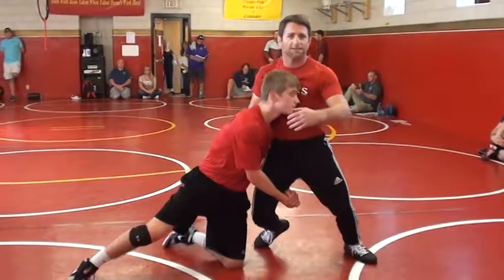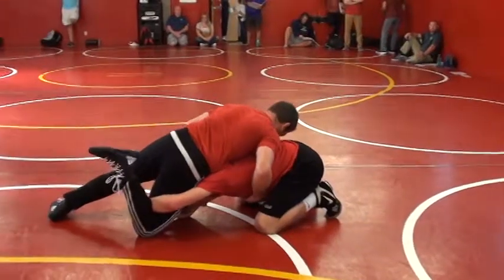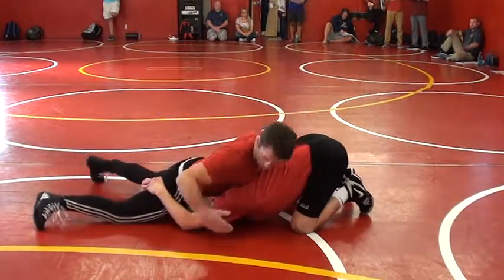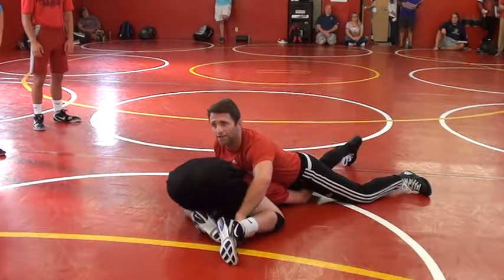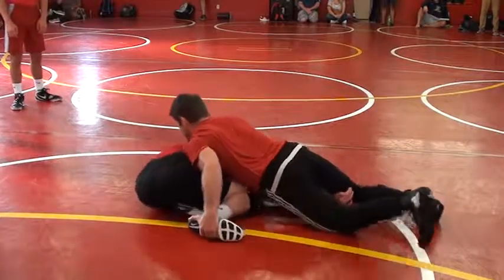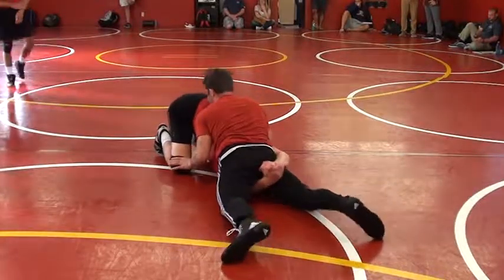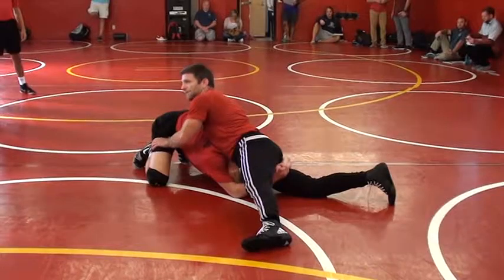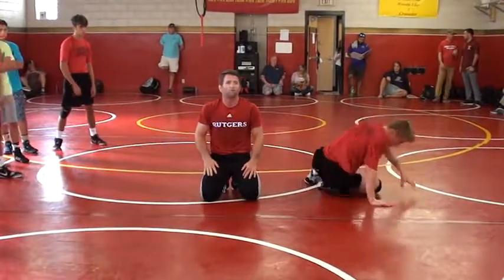Pollard Attack The Instep On Short Offense